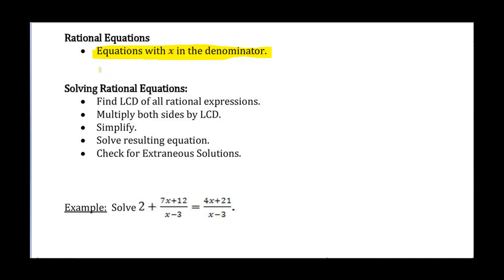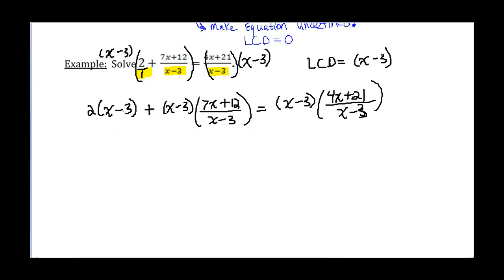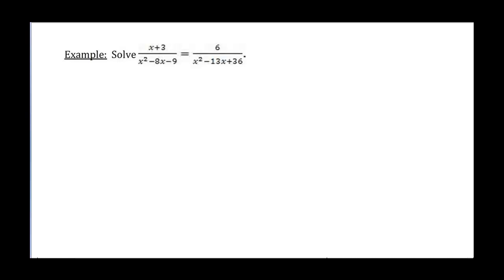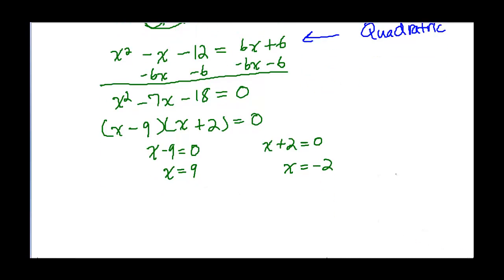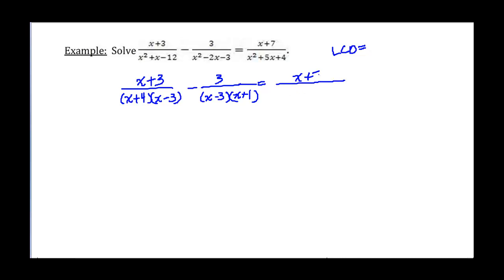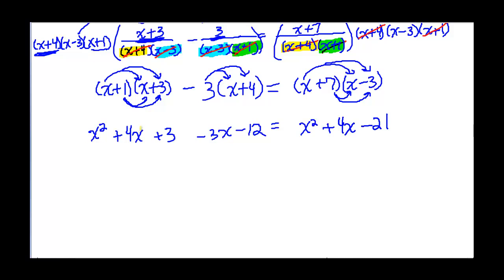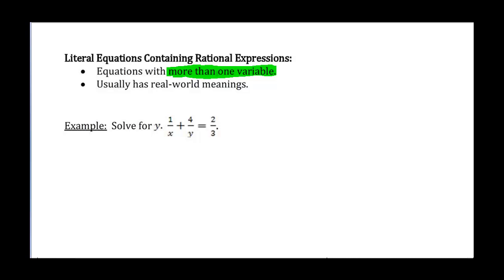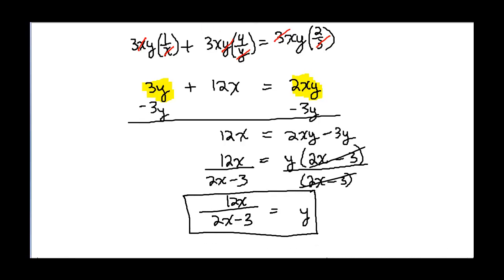Rational Equations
Section 7.5